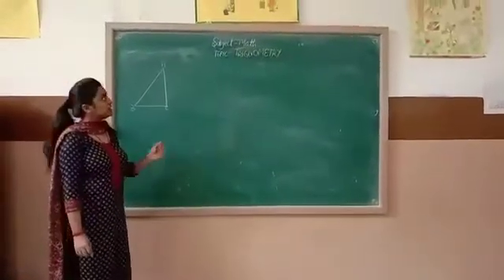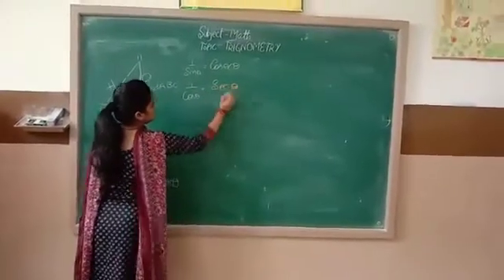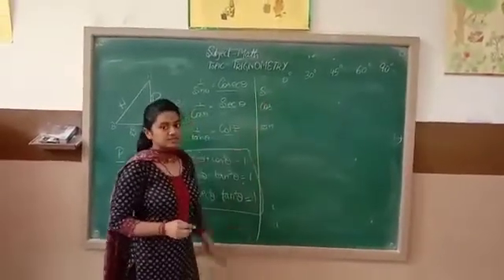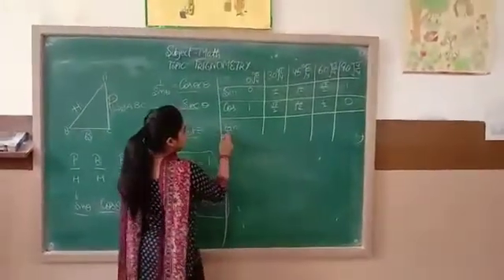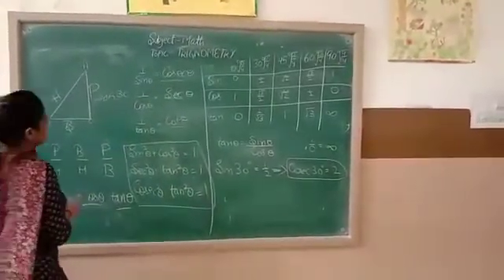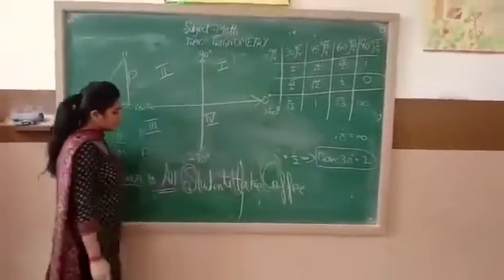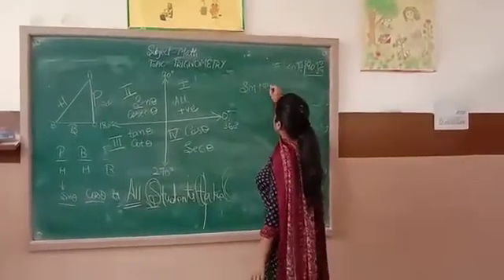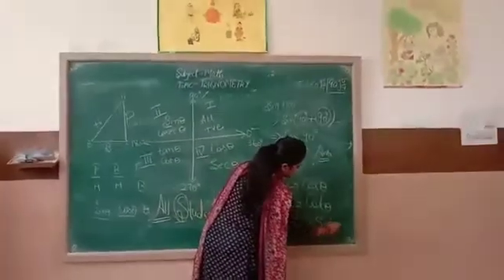Class 11 Trigonometry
By: Miss Ishu Singla
Dayanand Public School Silver City Nabha